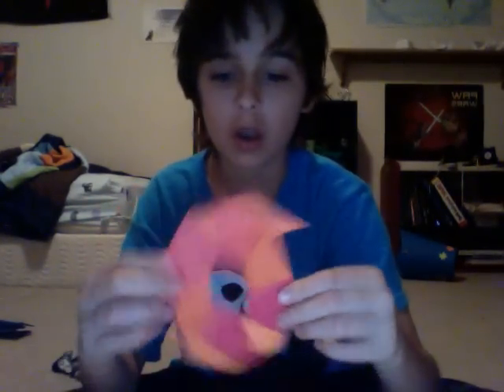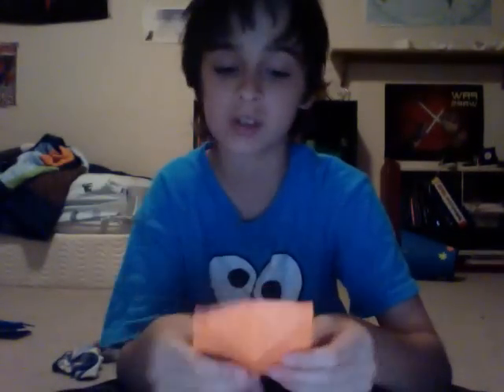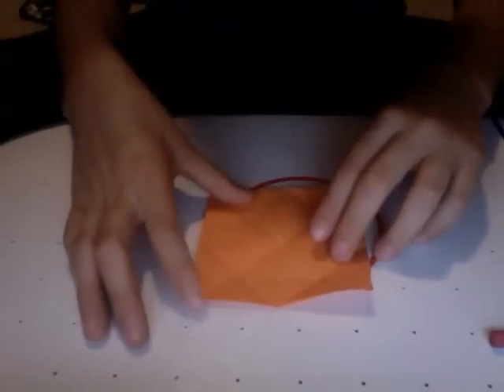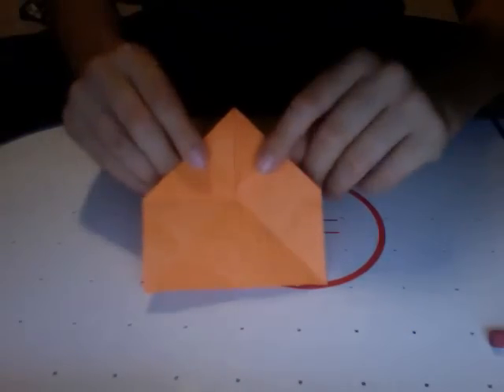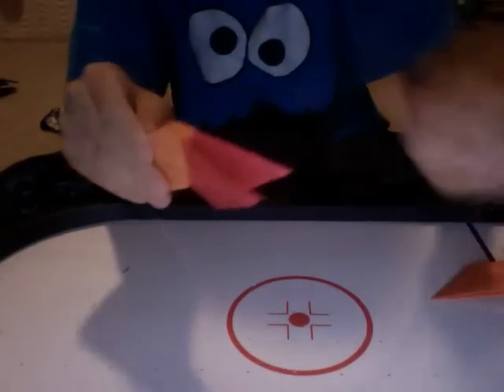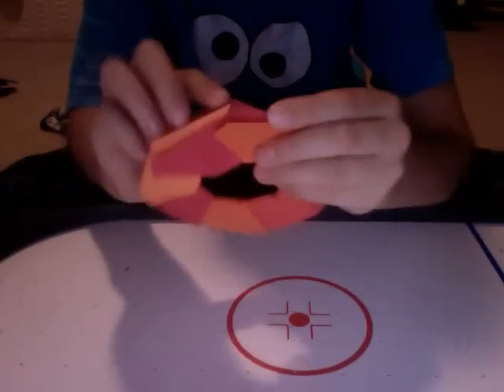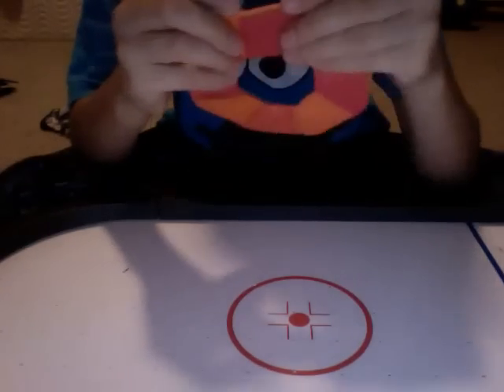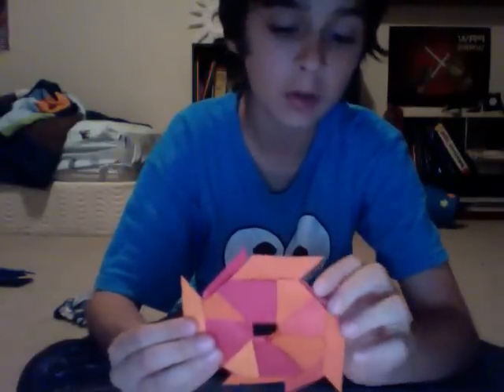how to make a transforming ninja star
coolest thing ever